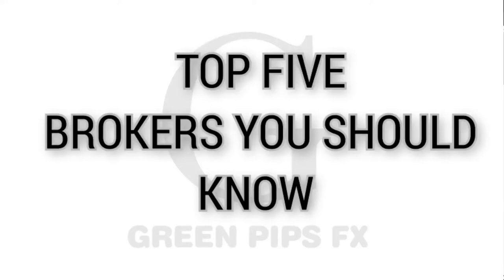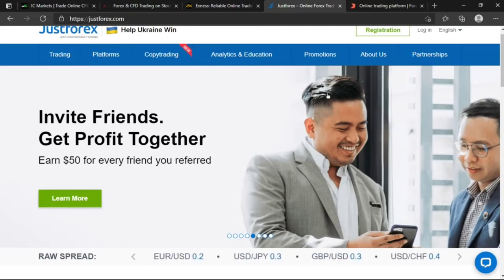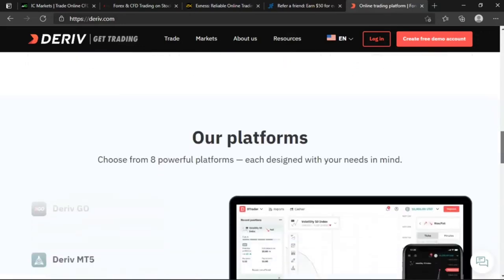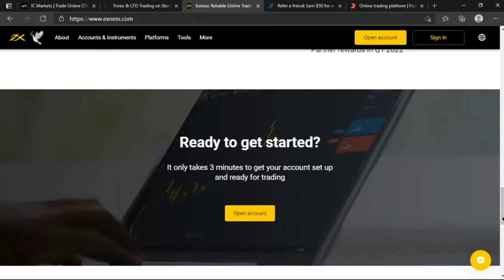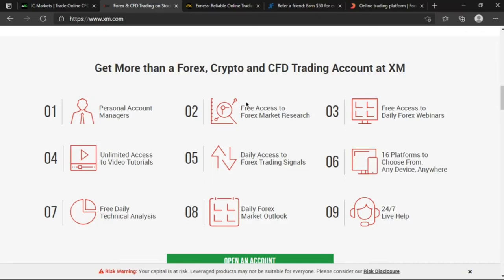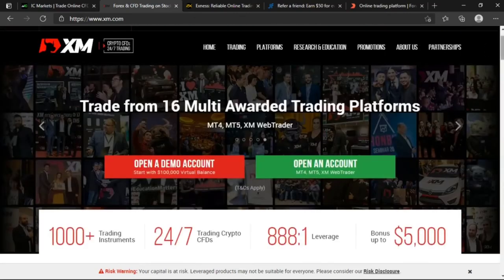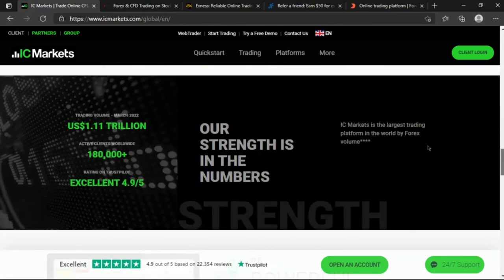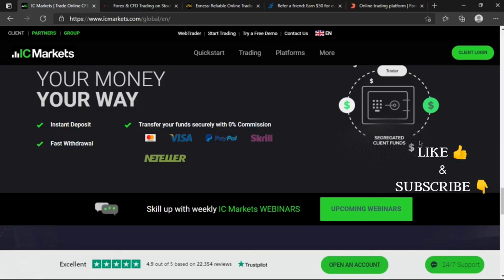TOP FIVE BROKERS YOU SHOULD KNOW 2024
Learn about the Best Brokers there are, and pick you right choice.

DERIV BROKER🏷

JUSTMARKET BROKER 🏷

Register with a JustMarket Broker(standard account|Leverage 1:3000) highest leverage of all Broker💪

 [MINIMUM DEPOSIT is $1]

exness justforex xmbroker , binary, justforex , xmbroker , icmarkets , forex education , live trading , trading forex , forex trading9